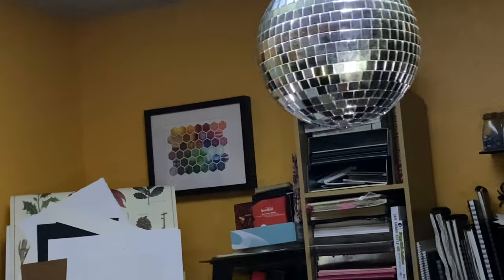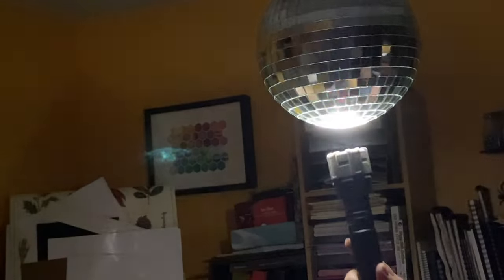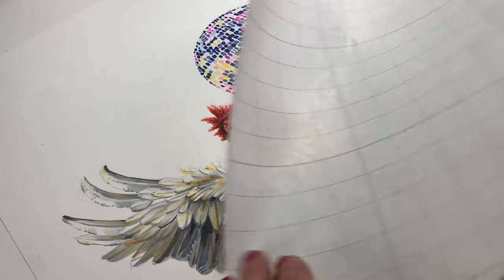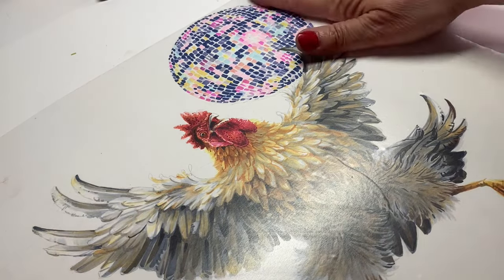How to draw a Copic Disco Ball (Disco Chicken Part 2)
Scroll down for supply list; more tips are on the blog

White Signo Uni-ball Gel Pen:
Masking:
Frisket Film roll
Frisket Film sheets
Fingertip Knife
Paper:
Neenah Cardstock, Solar White; I found a 12"x18" pack of the 110lb at my local Kelly Paper but it's the same as this smaller size that's more affordable/available
My normal fave paper is the 80#
Airbrush ABS3
Air Compressor (only need comp and cord, not this kit)
Cord, if it doesn't come with the compressor